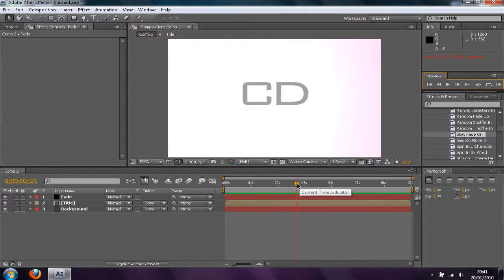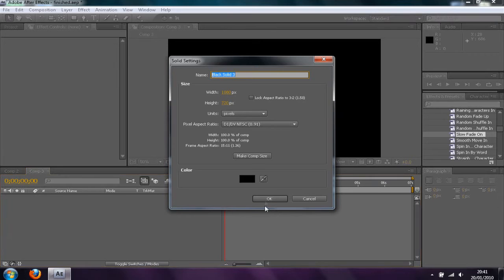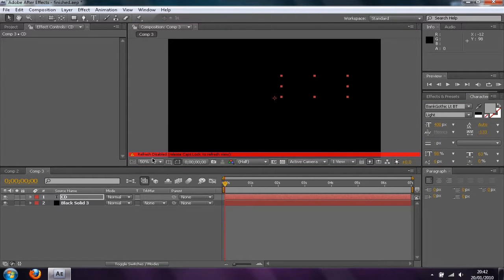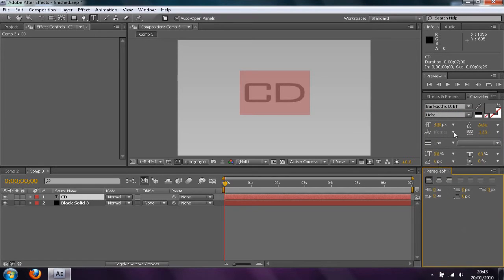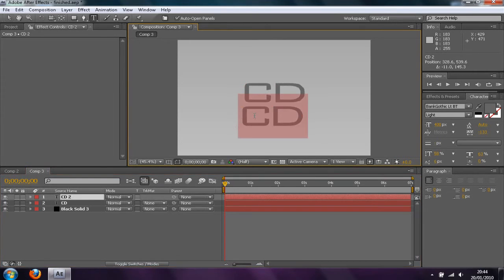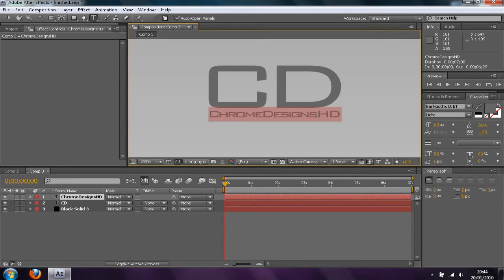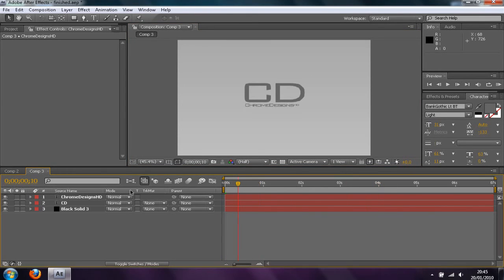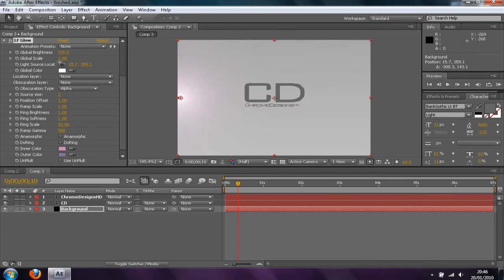After Effects Creating a simple intro Part1 HD